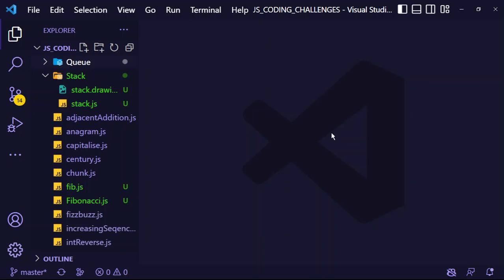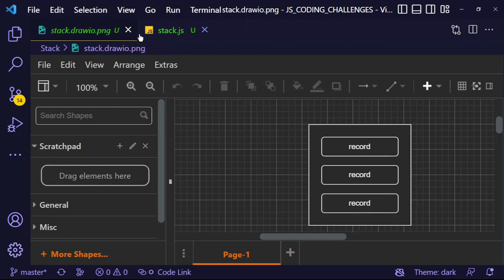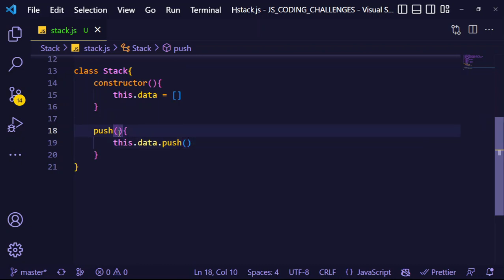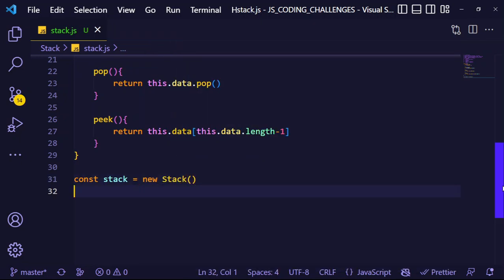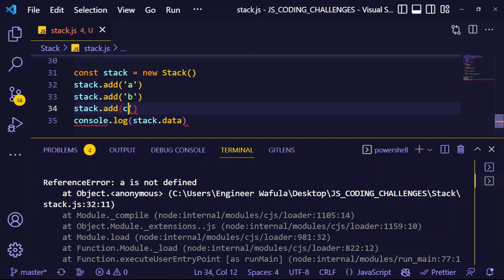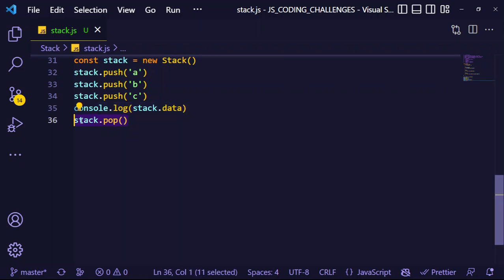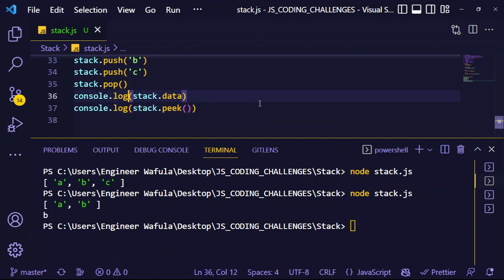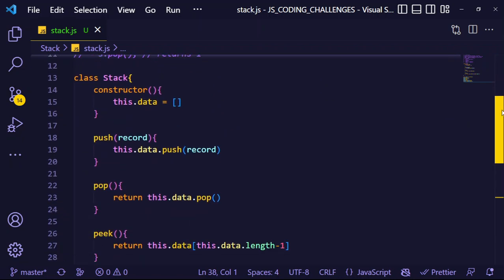Stack(Last In First Out) Data Structure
Implementation of the Stack that uses the Last In last Out  format of manuplating content.